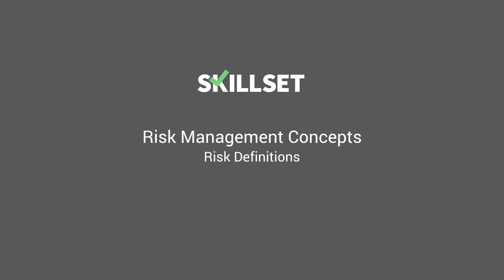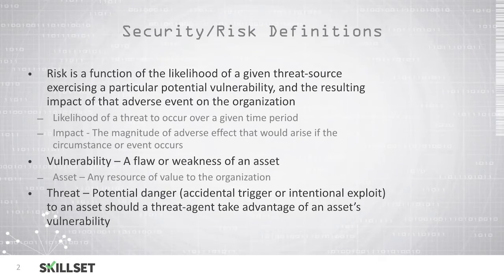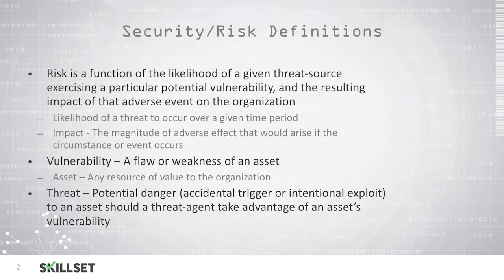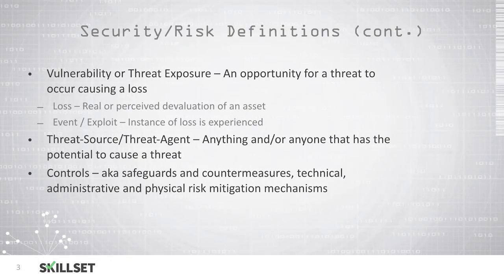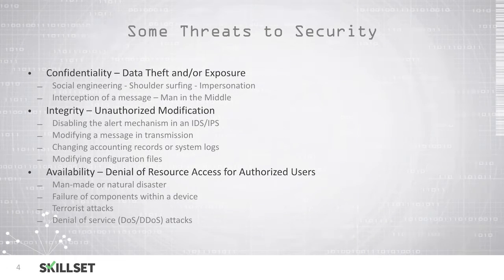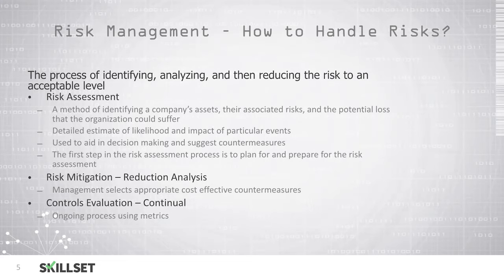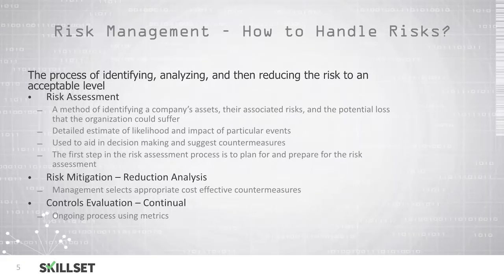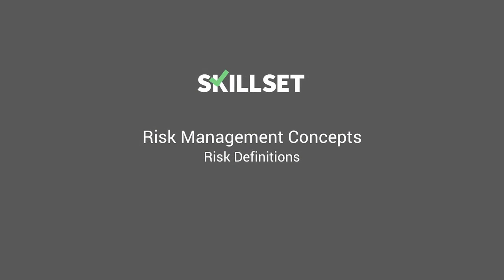Risk Definitions (CISSP Free by Skillset.com)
This Risk Management concepts training video covers Risk Definitions and Terminology. It is part of the CISSP FREE training course from Skillset.com

Topic: Risk Definitions
Skill: Risk Management Concepts
Skillset: Security and Risk Management
Certification: CISSP